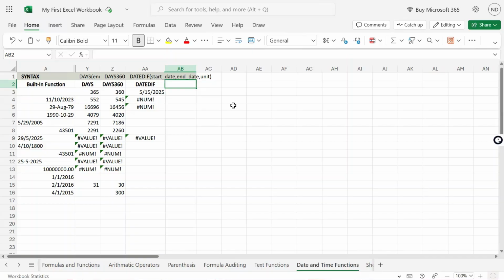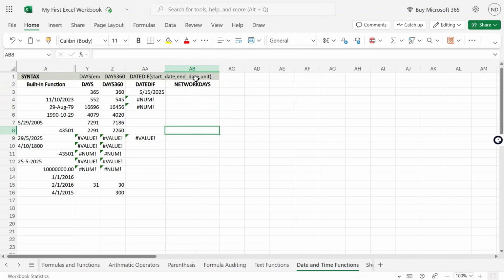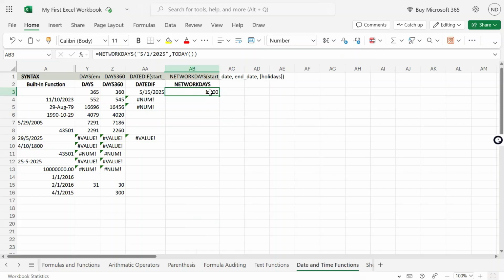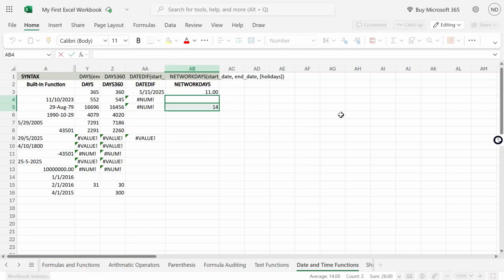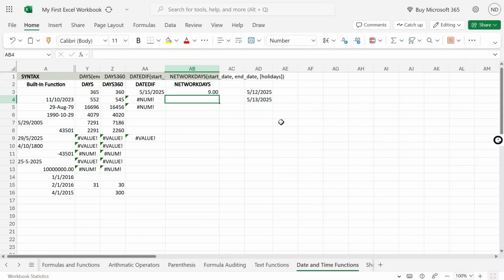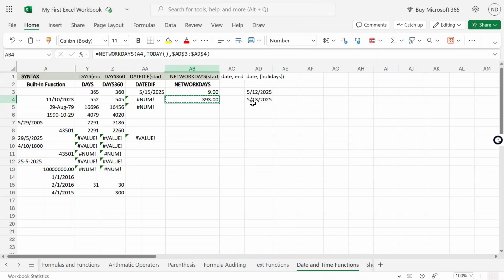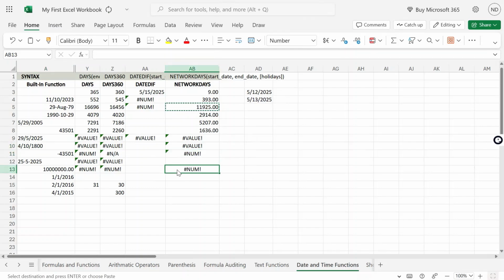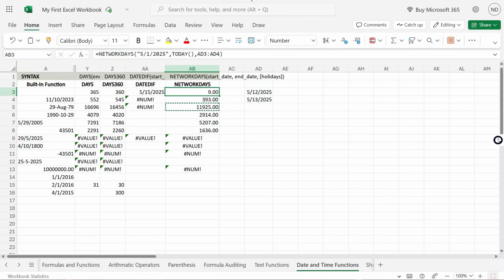EXCEL - Formulas and Functions - Date and Time - networkdays